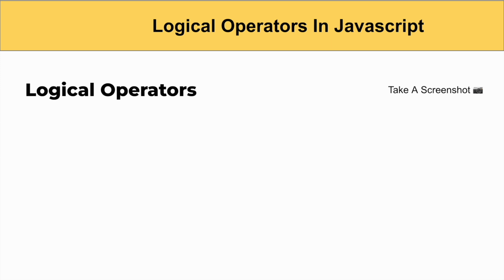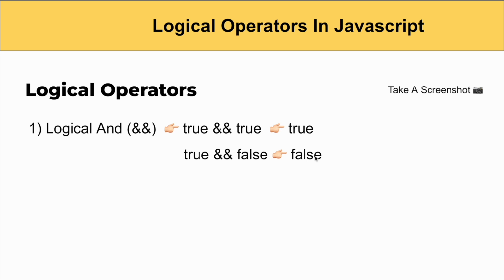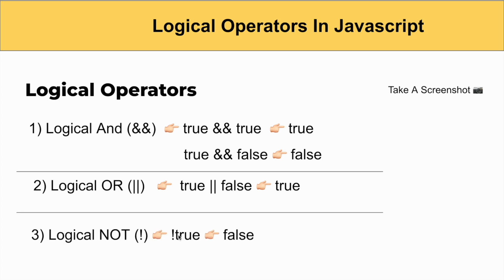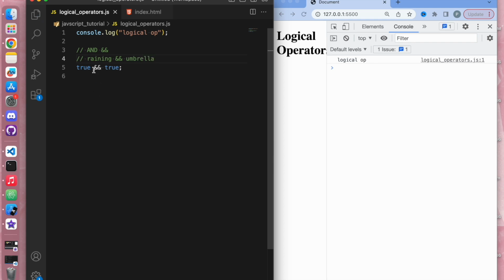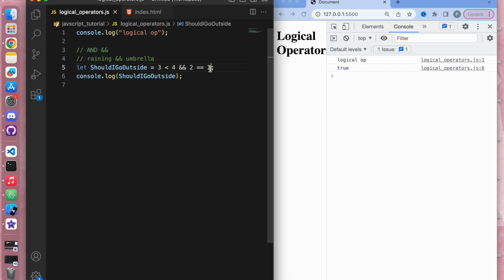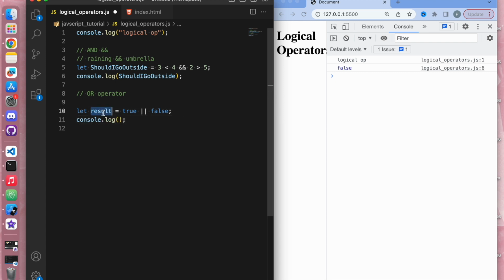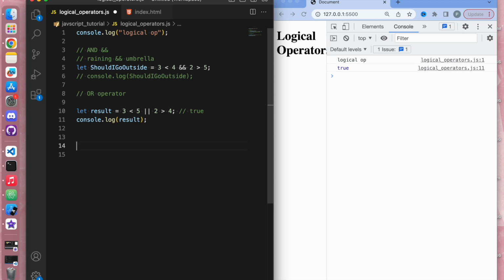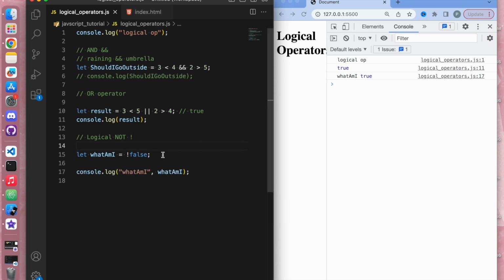Mastering Javascript Operators Part 3 | Logical Operators In Javscript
In this video, you will learn the most important and widely used operators in javascript which are logical operators. By the end of this video, you will have a solid understanding of what logical operators are, what is a logical AND operator, and how to use it. What a logical OR operator is and what is logical NOT.